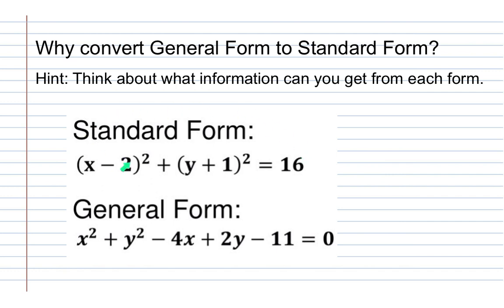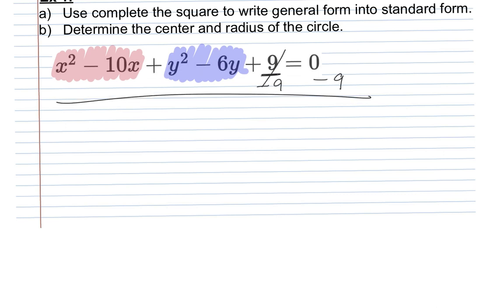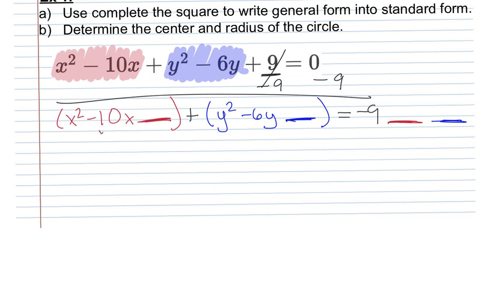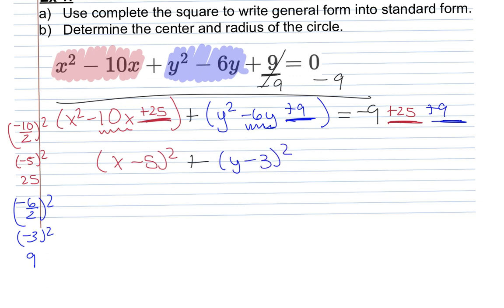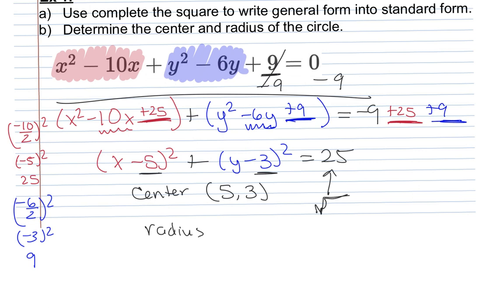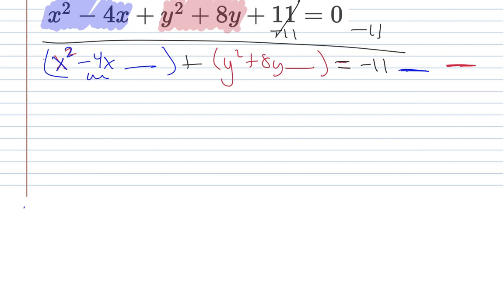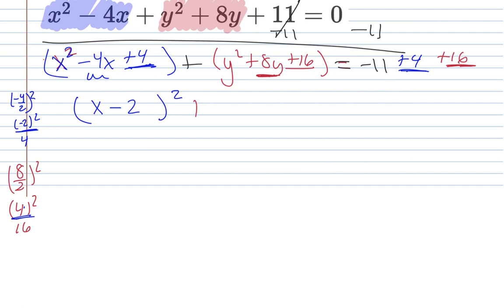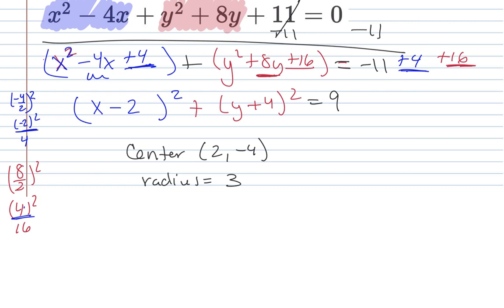Circle - Completing the Square